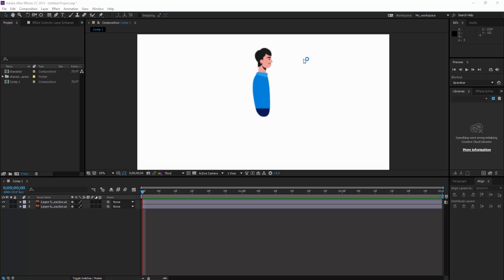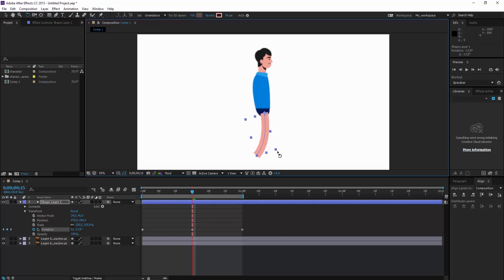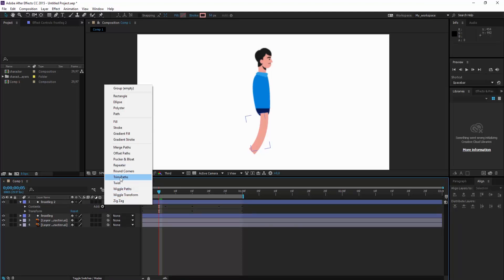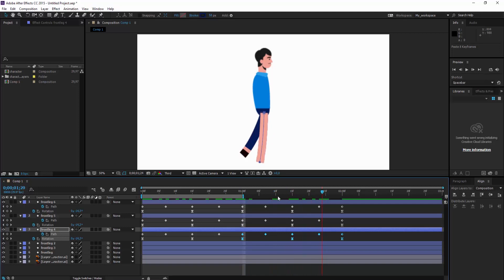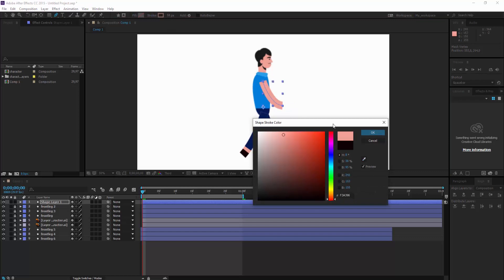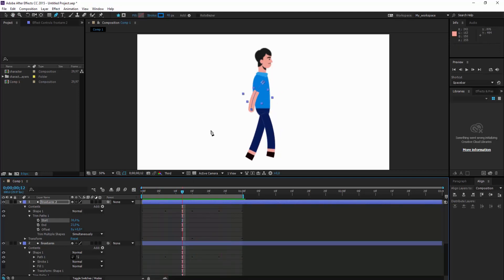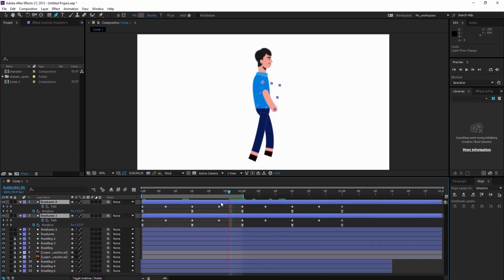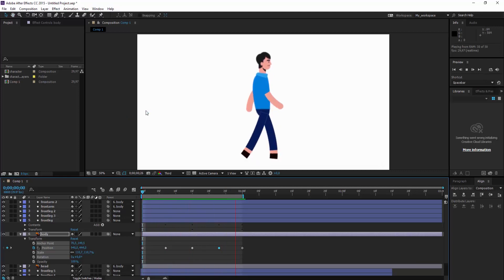Tutorial 5 - Walk Cycle Animation | Adobe After Effects Tutorials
In this tutorial, we are going to make a walk cycle for a character. For more detailed information please click SHOW MORE DETAILS.

IMPORTANT: You can download the illustrator file by clicking on below link

00:00 Introduction
00:53 Creating leg by using the pen tool
01:47 Creating rotation for the leg
02:56 Creating a path for the leg
04:02 Make a shoe for the leg
06:14 Creating the second leg
07:37 Creating arm by using the pen tool
08:16 Creating rotation for the arm
09:36 Creating a path for the arm
13:03 Creating the second arm

You can click on the notification panel so that you can be informed of my new tutorials. In addition, you can ask questions whenever you want by just make a comment. I will answer them as soon as possible.

Thanks a lot for all of you. Have o good work :)